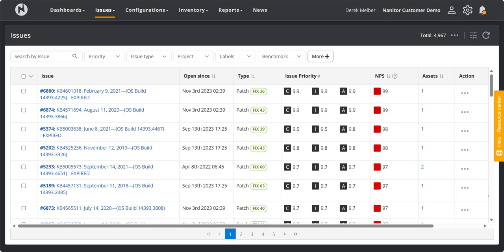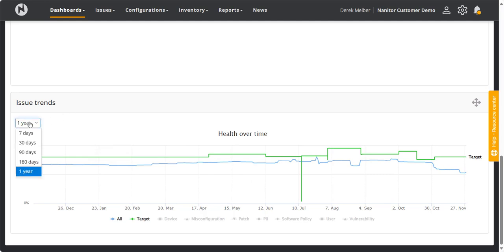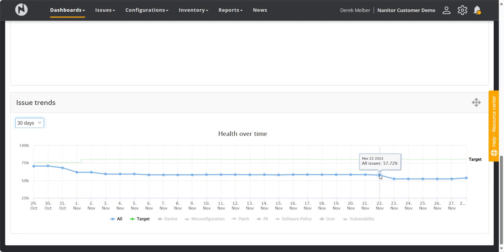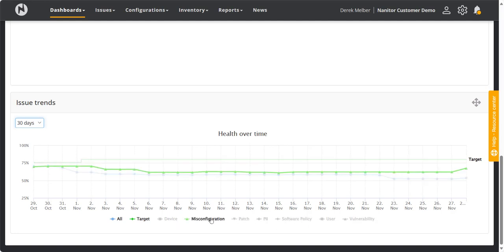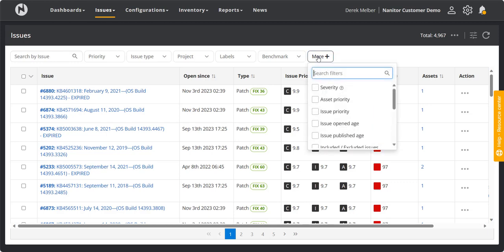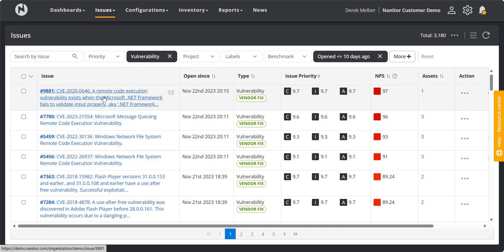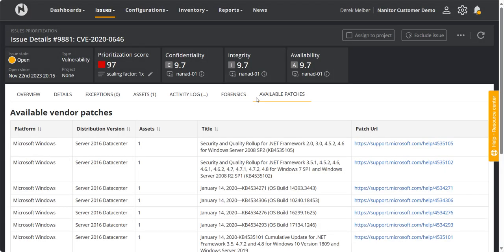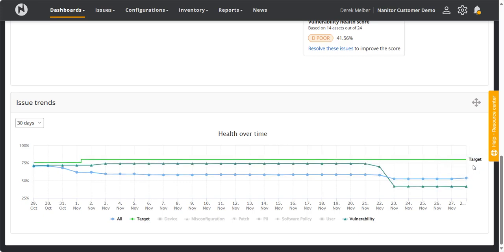How to Spot the Most Critical Cybersecurity Issues Through Trend Analysis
Join us as we explore the intricacies of trend analysis to pinpoint the most critical issues affecting your cybersecurity health. 🚀

In this video, Nanitor expertly guides you through a real-world use case, demonstrating how to spot the precise moment when your cybersecurity health score experiences a noticeable dip on the Nanitor platform. 📉 Armed with this information, you'll gain valuable insights into identifying and remedying key issues uncovered during a specific period.

Key Takeaways:

🔍 Trend Analysis Unveiled: Learn the art of trend analysis and how it plays a crucial role in identifying cybersecurity vulnerabilities.

📊 Cybersecurity Health Score Deep Dive: Understand the significance of your cybersecurity health score and discover why it's a vital metric for assessing your organization's security posture.

🛠️ Step-by-Step Remediation: Walk through the process of identifying and remedying the critical issues that contribute to the dip in your cybersecurity health score.

🕵️ Real-World Use Case: Follow along with a practical example that demonstrates the power of Nanitor in real-time threat detection and response.

🚨 Empower Your Security Strategy: Arm yourself with the knowledge and tools needed to proactively strengthen your cybersecurity defenses.

Whether you're a cybersecurity enthusiast, IT professional, or business owner, this tutorial equips you with the skills to navigate the evolving landscape of digital threats. Join us on this cybersecurity journey and take control of your organization's security posture with Nanitor!

Stay one step ahead in the ever-changing world of digital security. 🌐💻